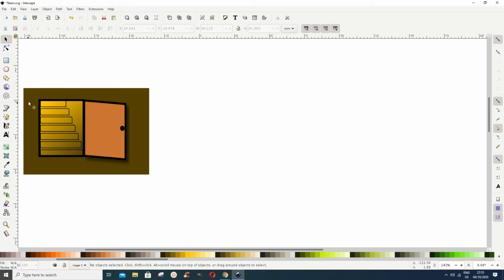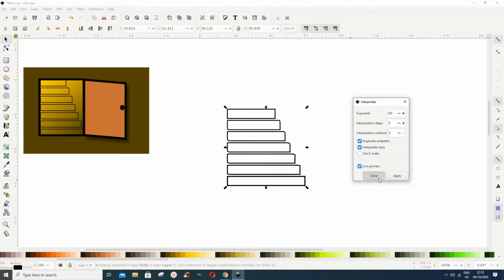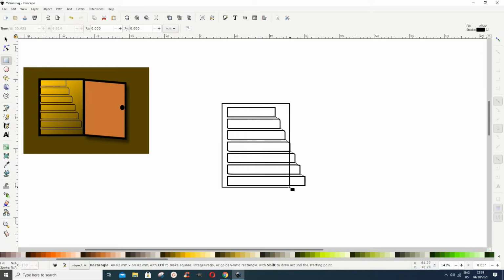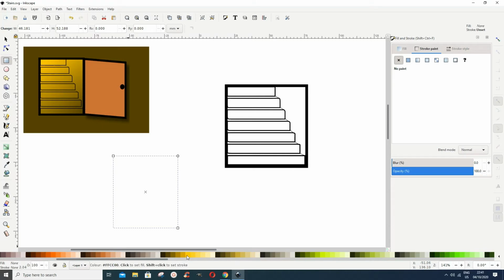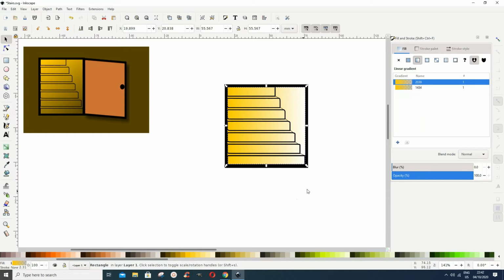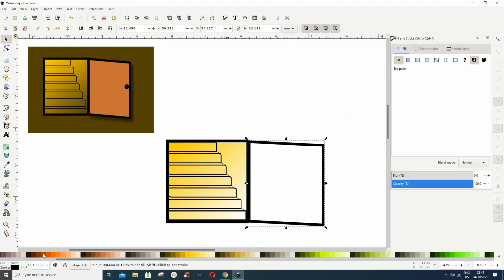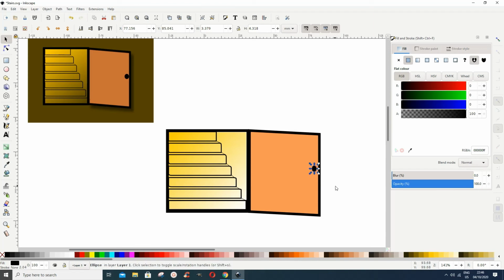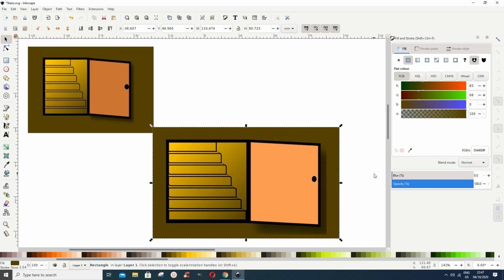Inkscape Tutorial. Inkscape 1.0 Tutorial. Lit Staircase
Inkscape Tutorial, Inkscape Lesson.  Lit Staircase